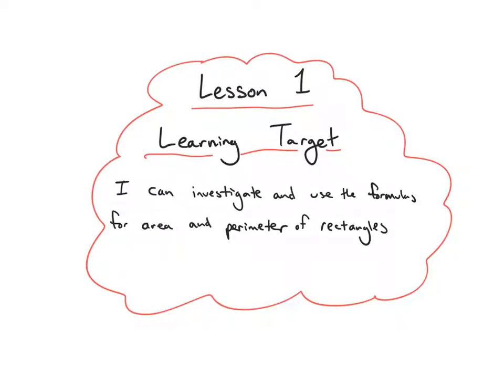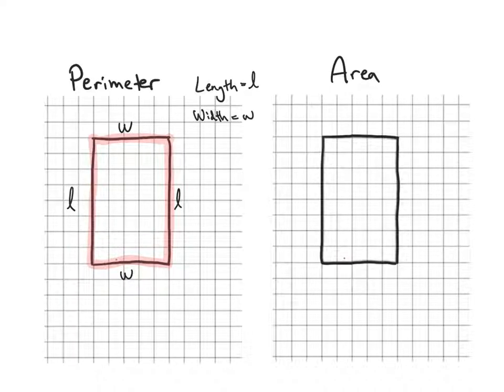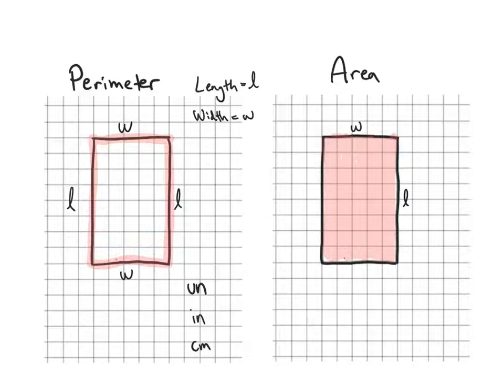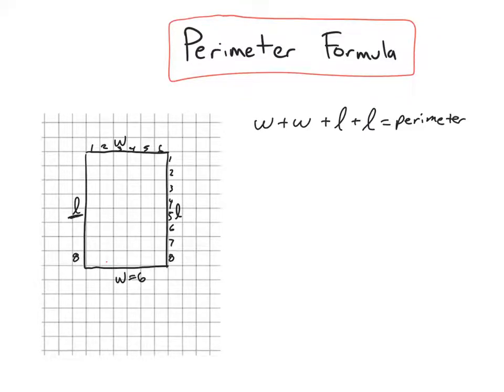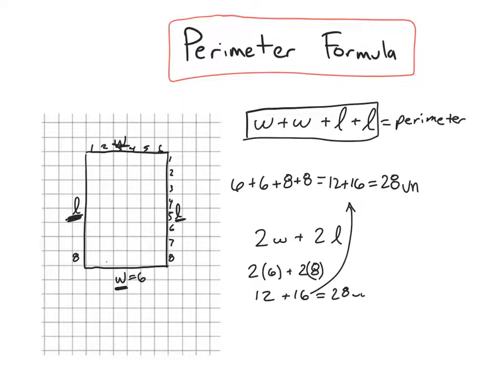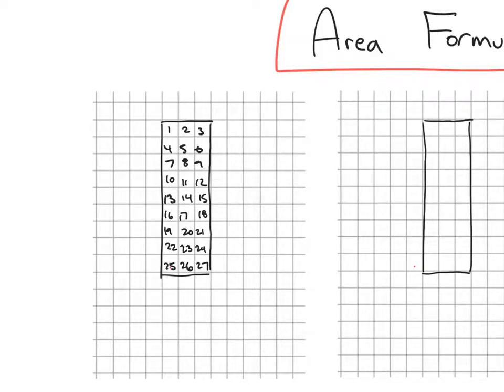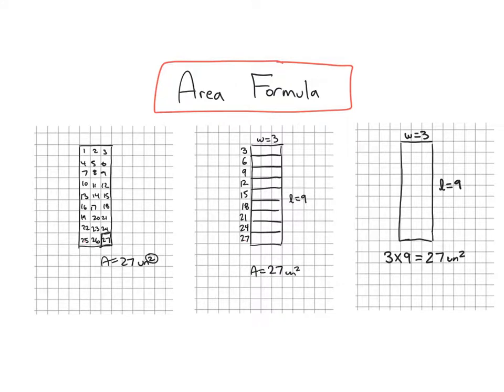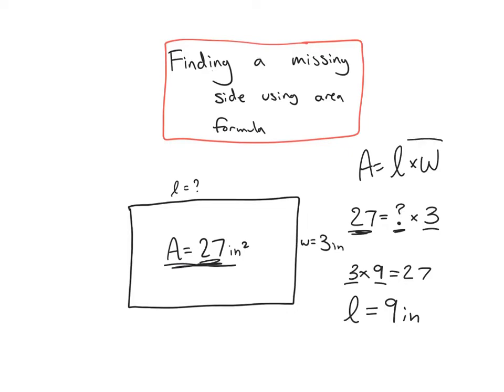Module 3 Lesson 1